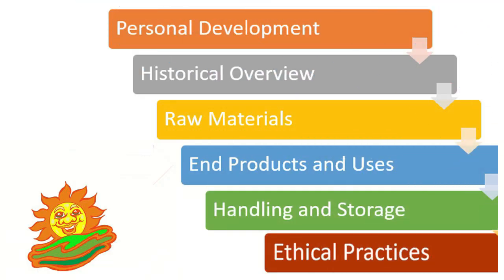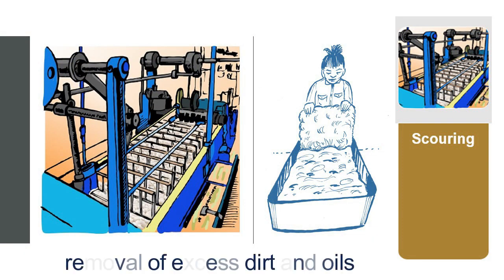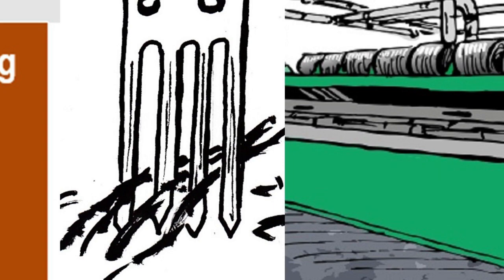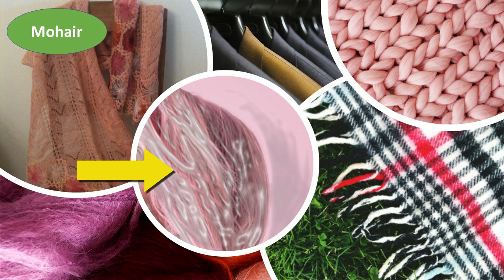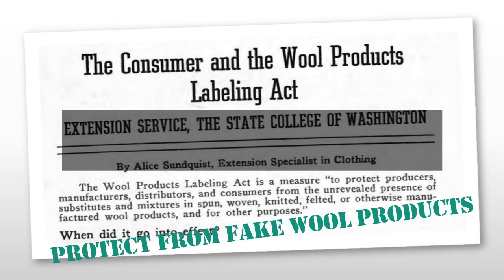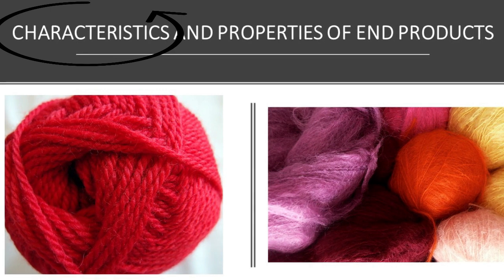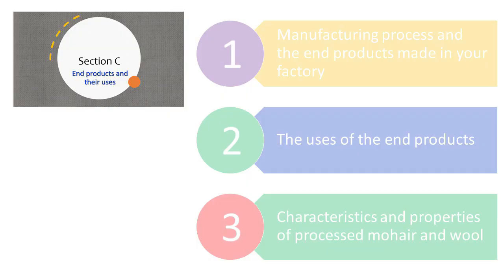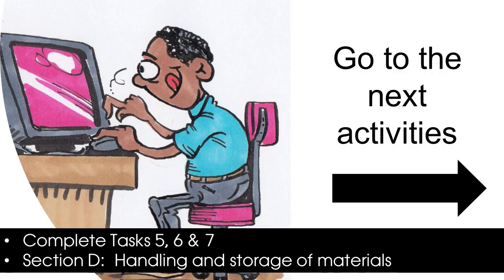2023 Mohair&Wool Video 5 End Products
This video is part of our online learning programme "Materials used and produced in Wool and Mohair Factories" offered by Siyawela-Ready to Succeed with the support of the Eastern Cape Upliftment, Empowerment and Sustainability (ECUES) Project, a partnership between Ethical Trade Norway, the National Wool Growers Association of South Africa and Fulirex.  The project is funded by the Norwegian Agency for Development Cooperation (NORAD).